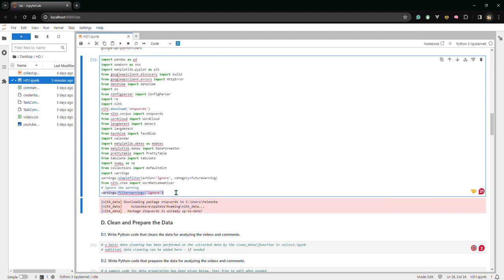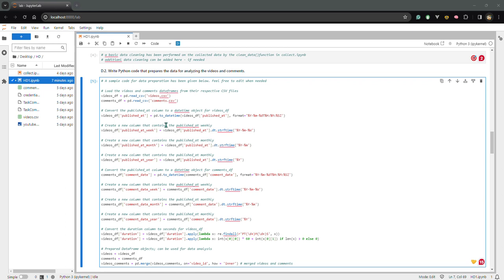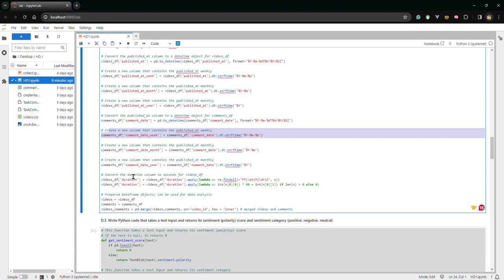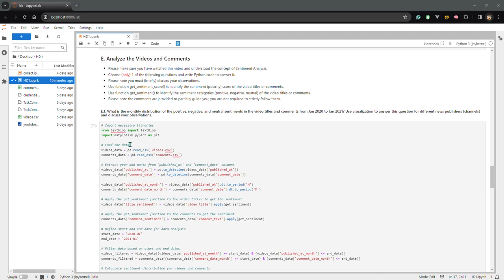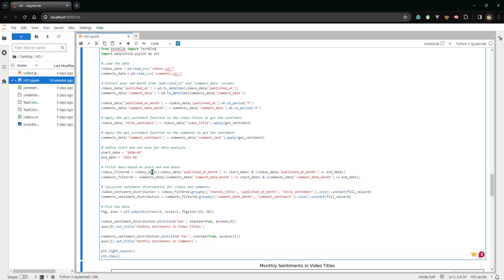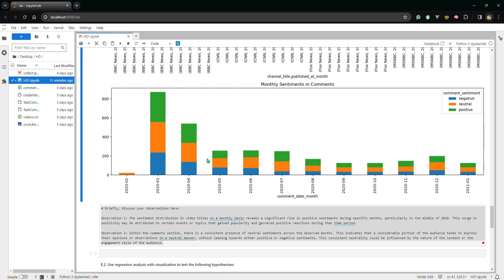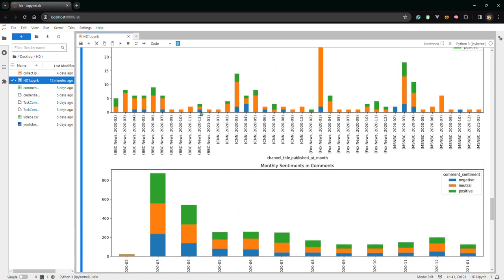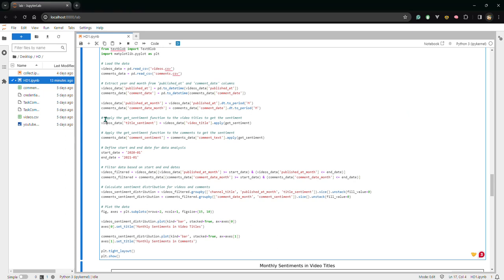SIT112 HD1 TASK Data Science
TASK HD1- Analyzing YouTube Video Data from News Publishers,WEEK 9 datascience cybersecurity (Deakin university)